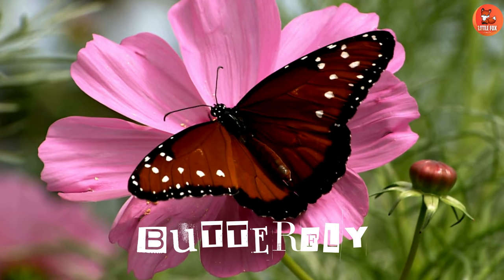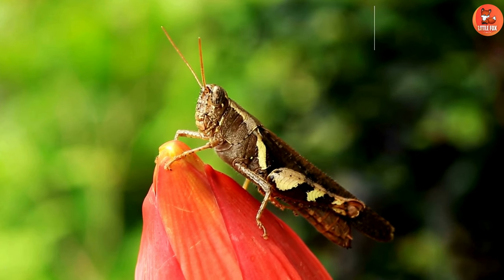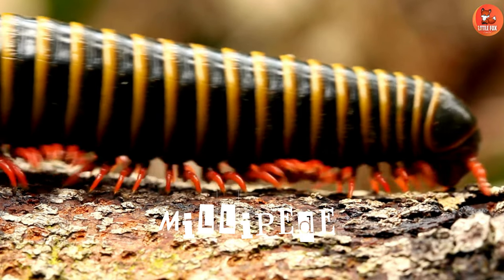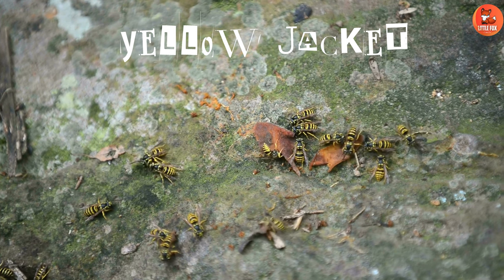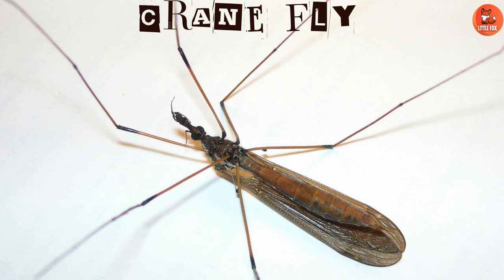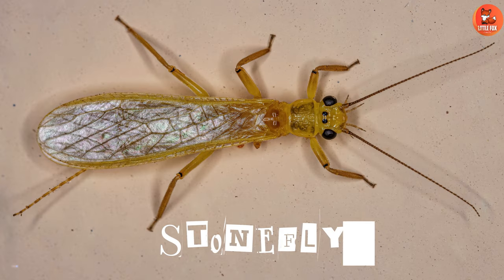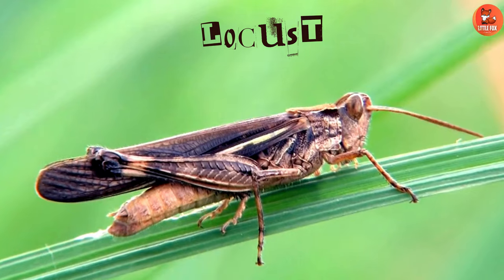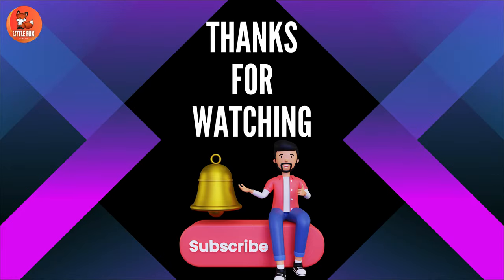Insects & Bugs Name | Top 75 Insects & Bugs Name You Need to Know | English | Kids Video#kids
Top 75 Fascinating Insects & Bugs | Discover Nature's Tiny Wonders"

Embark on a captivating journey into the world of insects and bugs with our list of the top 75 species. From graceful butterflies to ants, this video showcases the incredible diversity, behaviors, and roles of these miniature marvels in our ecosystems. Join us as we explore their unique adaptations and uncover the secrets of nature's tiniest creatures.